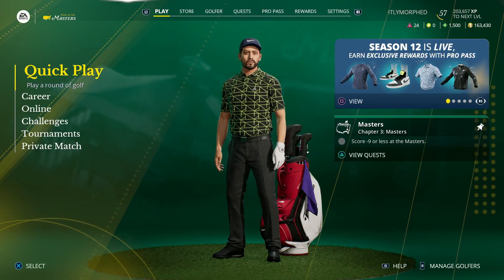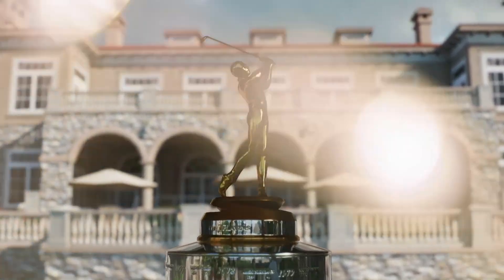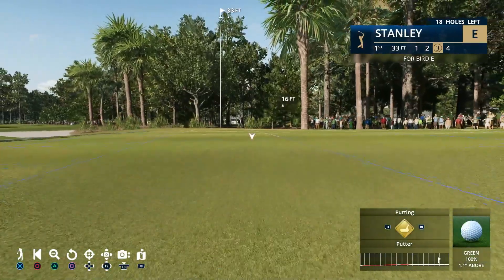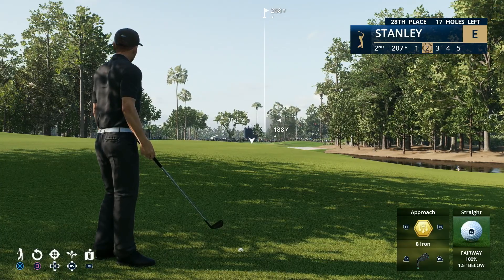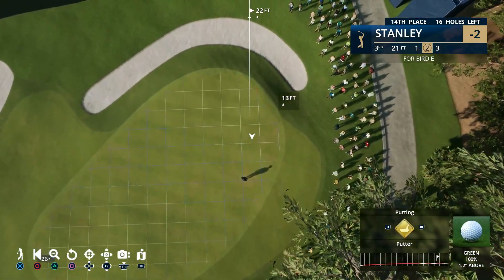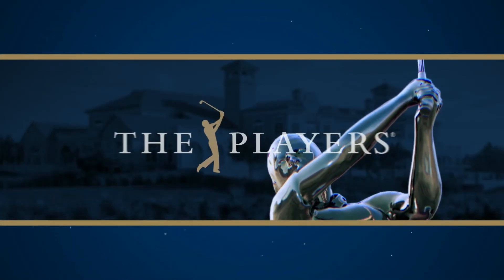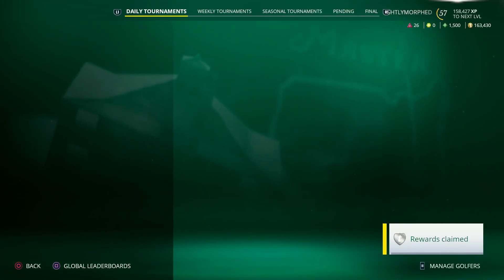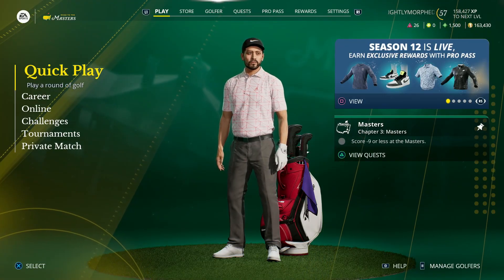EA Sports PGA Tour - Career - The Players Championship Rds. 1 & 2